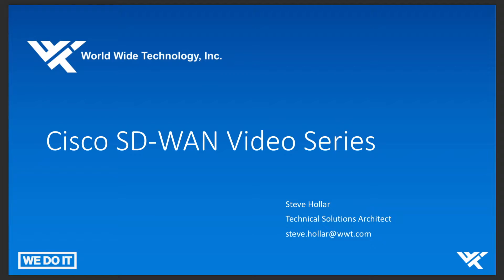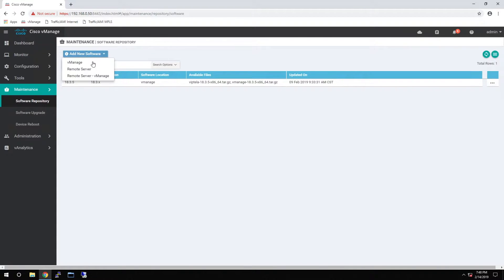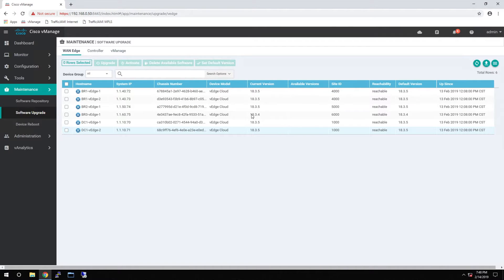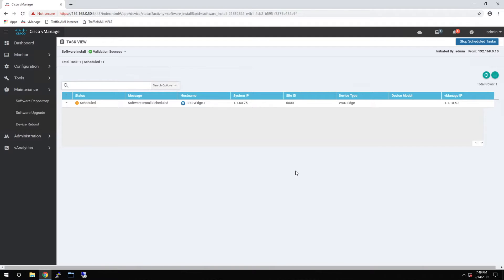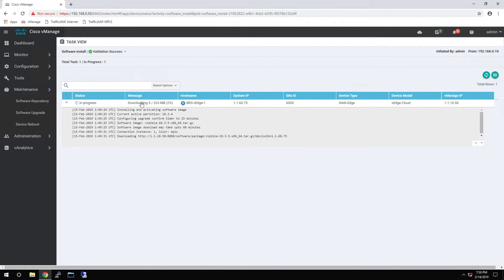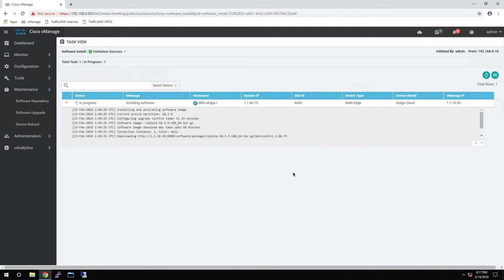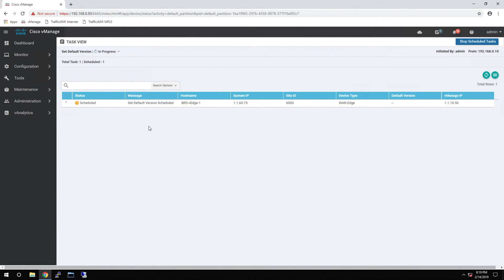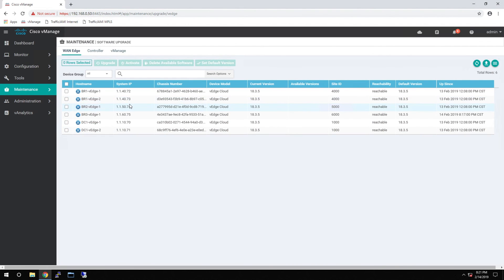Cisco SD-WAN Module 7: Software Upgrade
Hear more from Steve Hollar as he explains how to upgrade the SD-WAN solutions software.